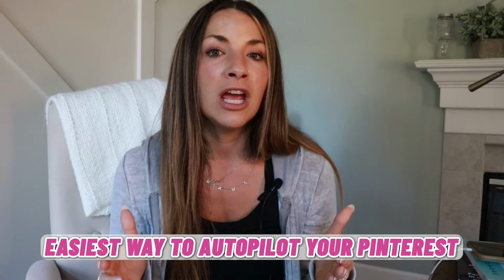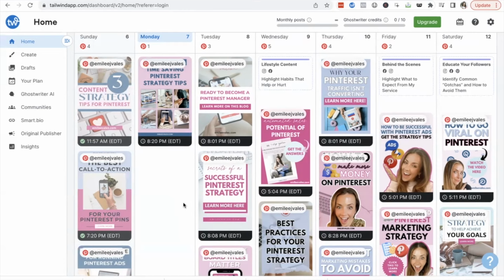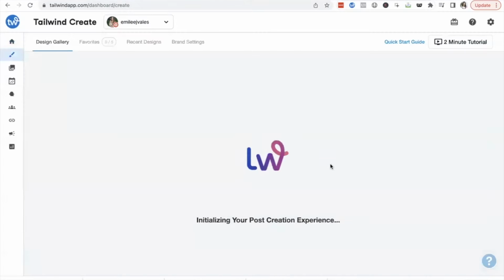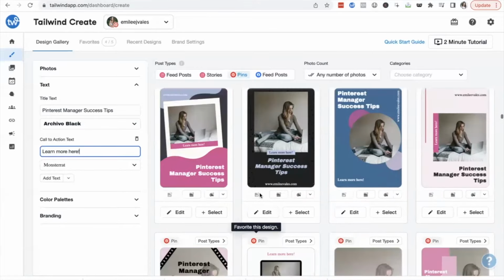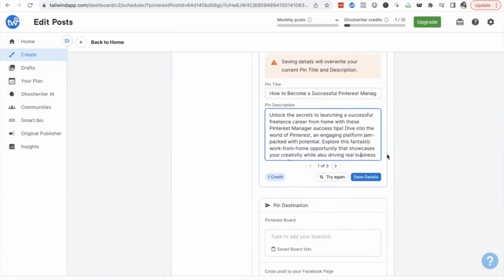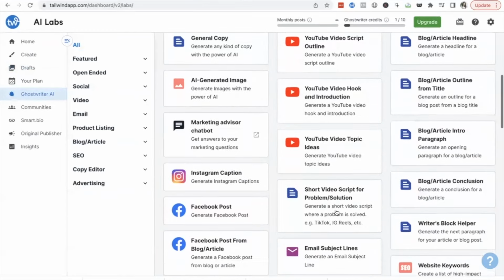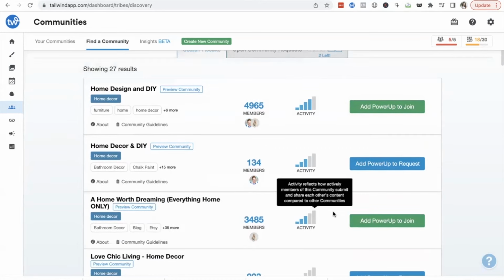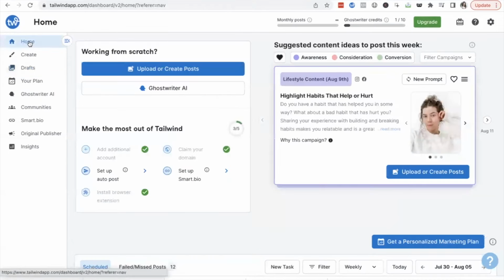Tailwind for Pinterest | How to Increase Your Traffic to Millions of Views Through Consistency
In this week's video, I'm sharing how you can stay consistent with your Pinterest marketing strategy with Tailwind. Consistency will be key when you're working towards achieving your first 1 millions views! Tailwind is an approved partner of Pinterest, and the platform I use every single day as a Pinterest marketer.

This video will cover:
✅ Why consistency will be key for your Pinterest growth and success
✅ Why Tailwind is my favorite platform to use for scheduling my Pinterest content
✅ How to design Pins on Tailwind
✅ How to schedule Pins on Tailwind
✅ How to use the Tailwind Ghostwriter AI to save time when writing Pinterest Pin titles and descriptions

Join the waitlist for my signature Pinterest course, so you'll be the first to know when the doors open back up

TOOLS I LOVE:

But there is NO additional cost to you! Also please note, around the 10:00 mark I mention that the free plan gives you 100 pins for free. However, this was part of the old Tailwind plan. The current free Tailwind plan gives you 20 posts per month, shared across all social profiles!